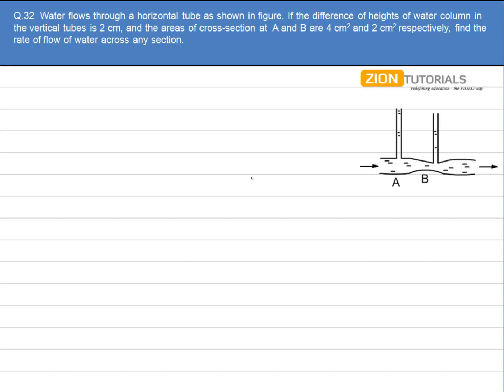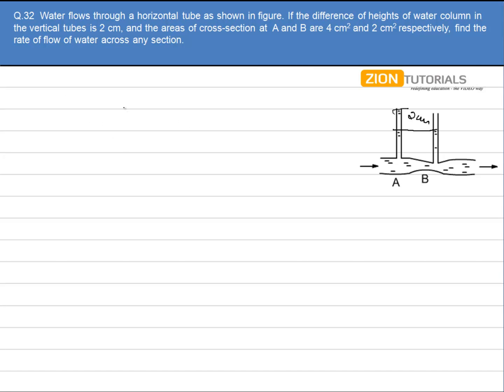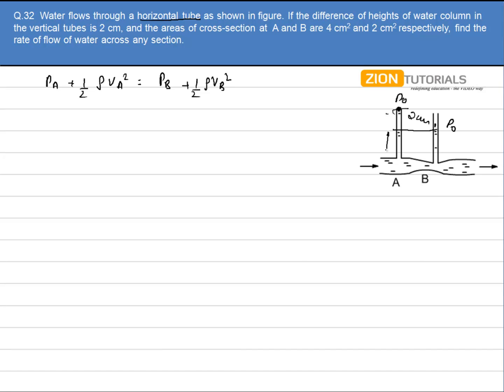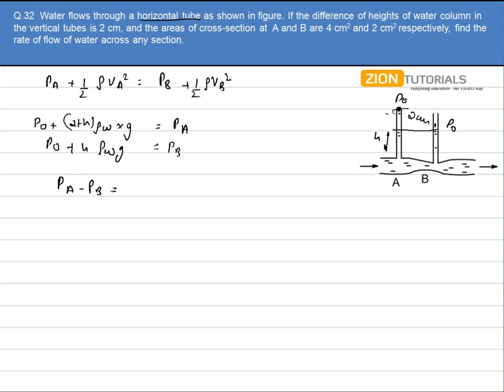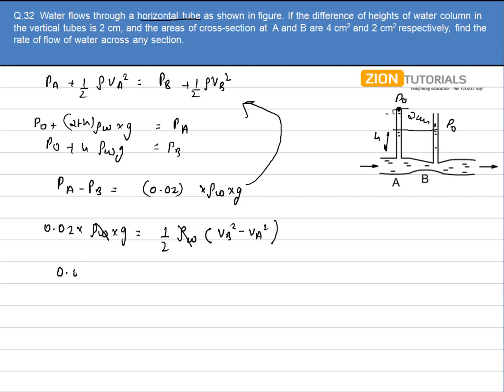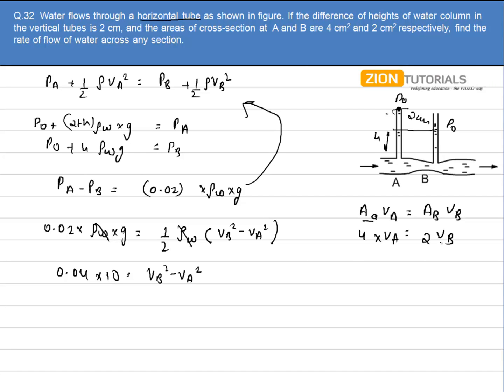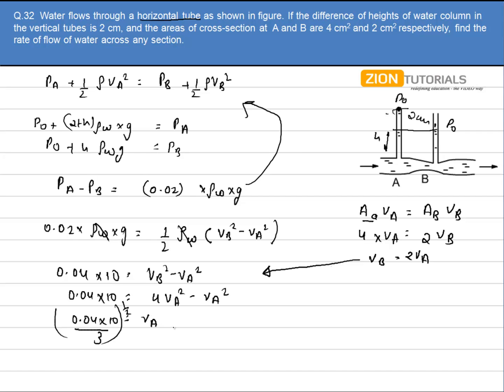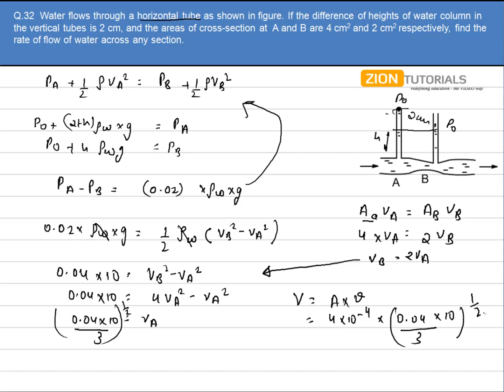fluid Q 32 - H.C. Verma Physics Video Solutions